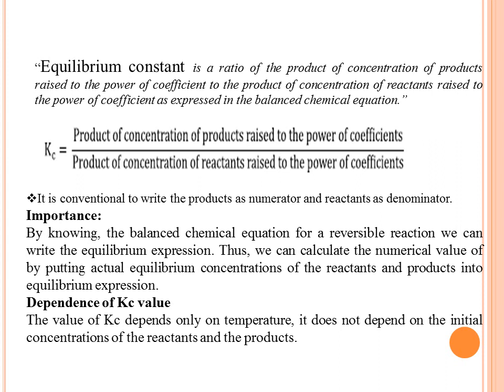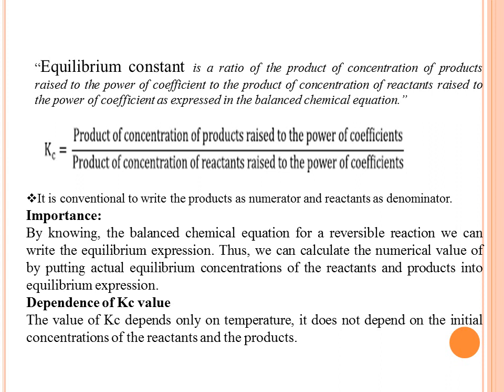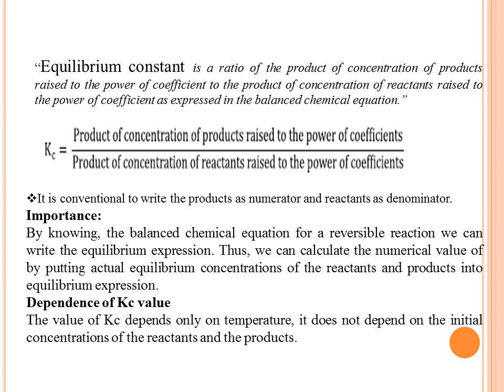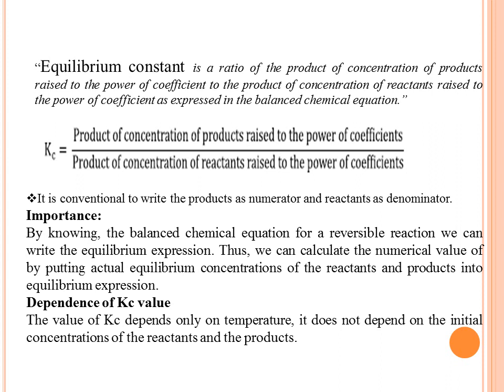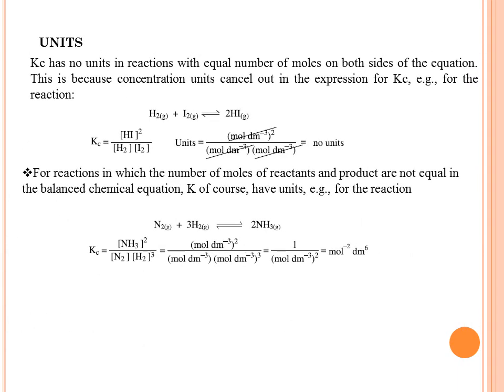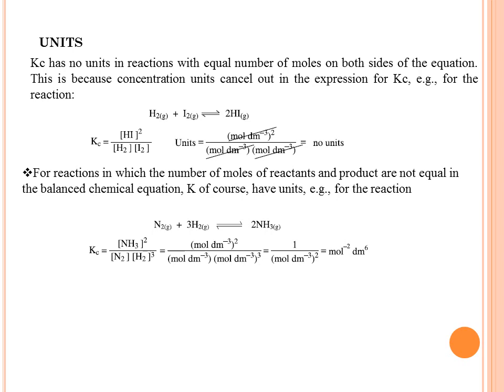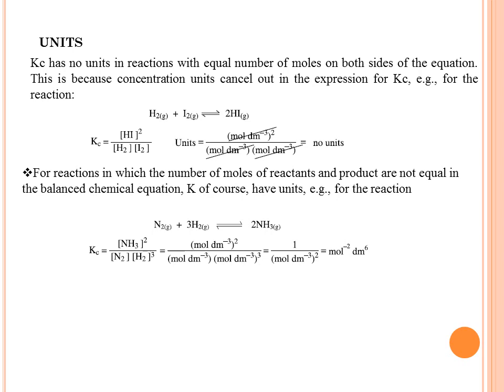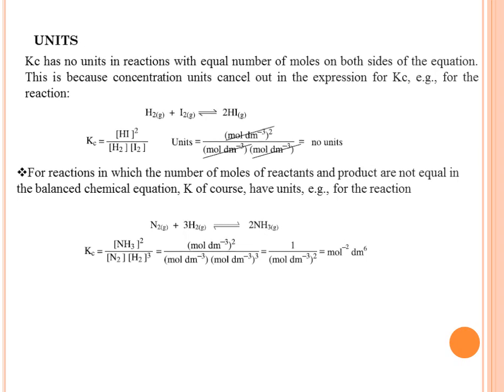Equilibrium Constants and its Unit | Science Tree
It covers the 10th Class chapter 9 Lecture # 4
1. Equilibrium Constant and its unit.
2. Example of Ammonia and Hydrogen Iodide.
PPSC
FPSC
MCAT
ECAT
NTS
EXAMS
MATRIC EXAM
SSC EXAM